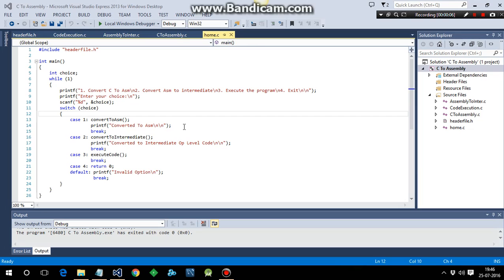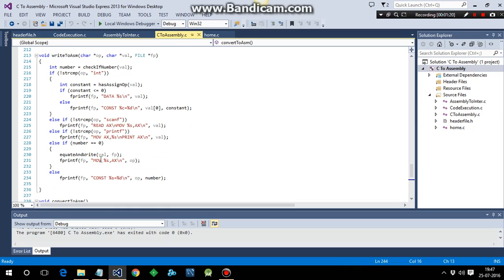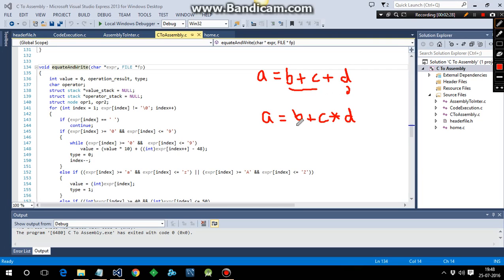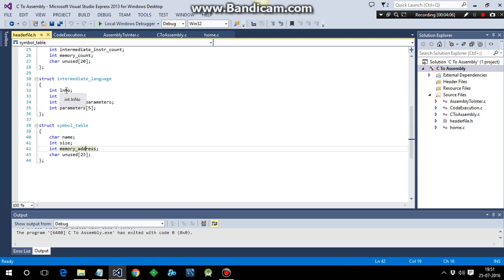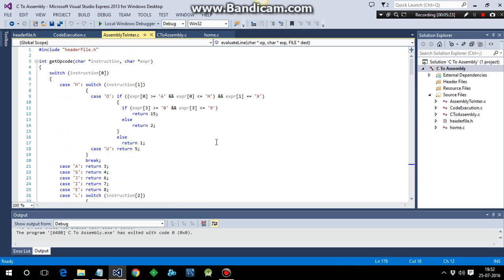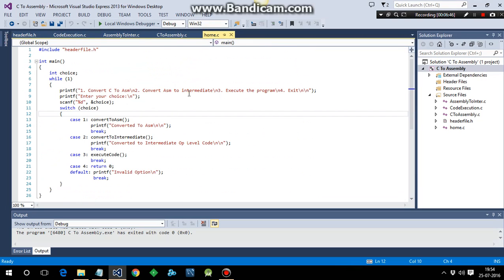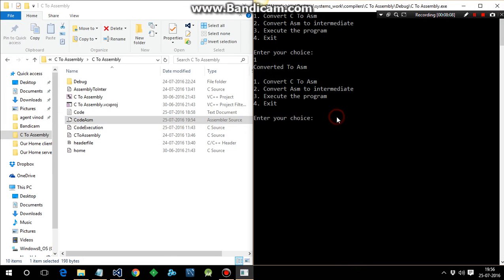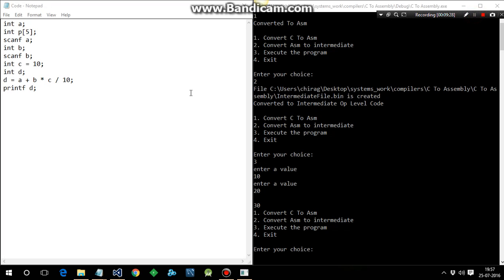Compiler Simulation In C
In this video I demonstrate how to convert a C file of your own syntax to ASM File and then convert that ASM File to Intermediate File and eventually execute your code.